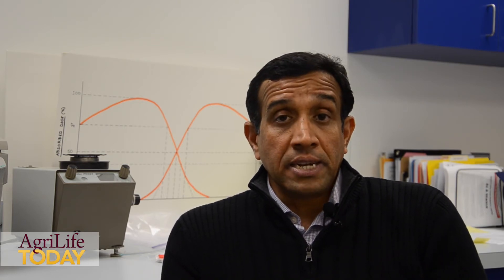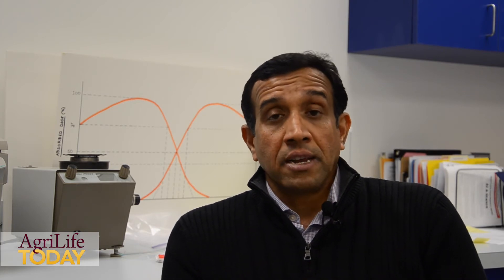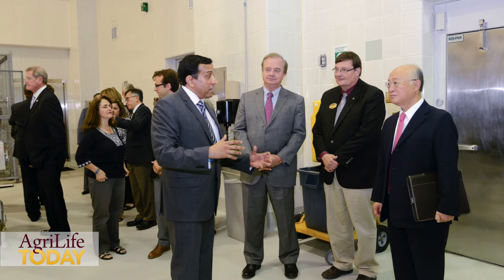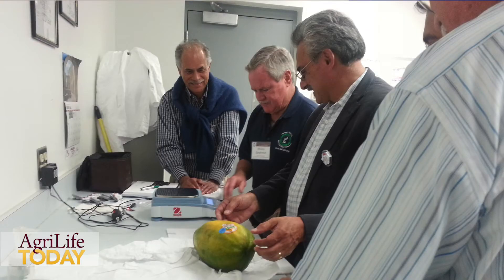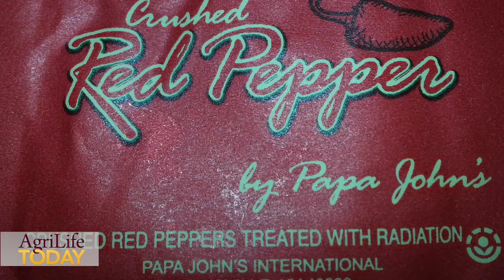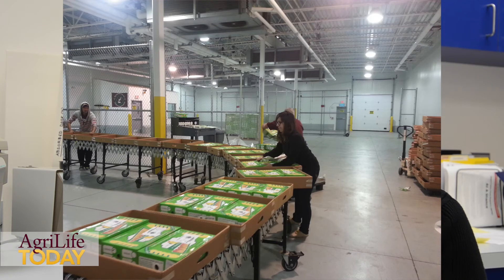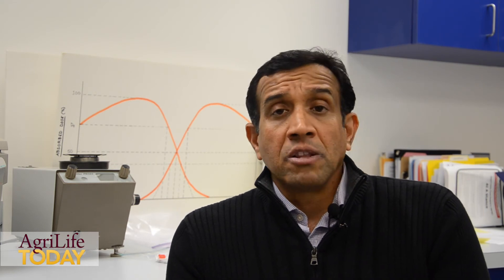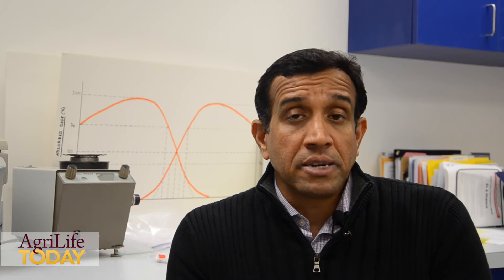Electron Beam Technology and Sanitizing Ebola Waste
Dr. Suresh D. Pillai electron beam technology could do a safer, better and 'greener' job of sanitizing ebola virus contaminated equipment and wastewater.

Pillai is a Texas A&M AgriLife Research scientist and director of the National Center for Electron Beam Research at College Station.